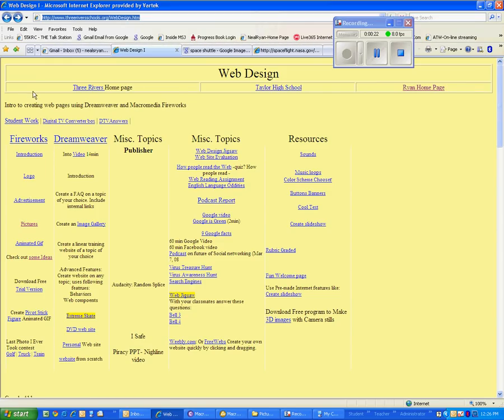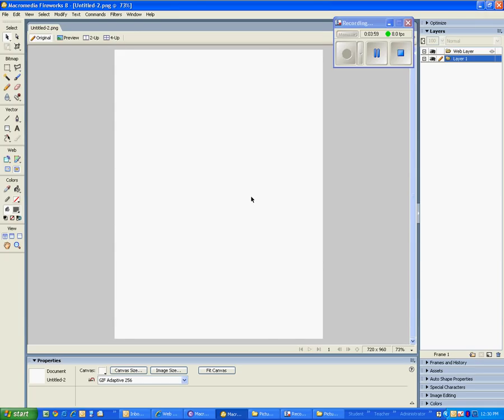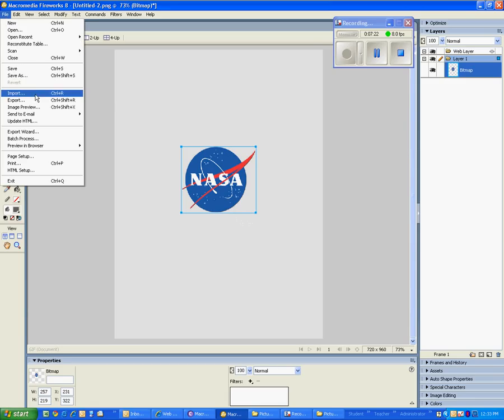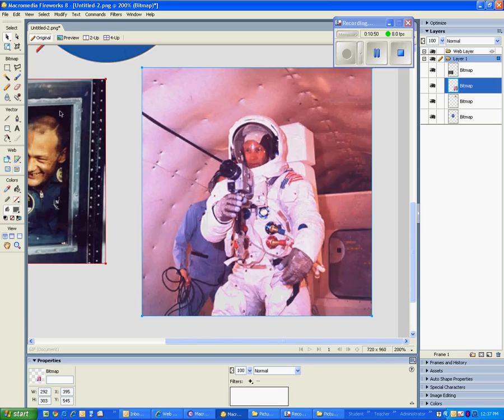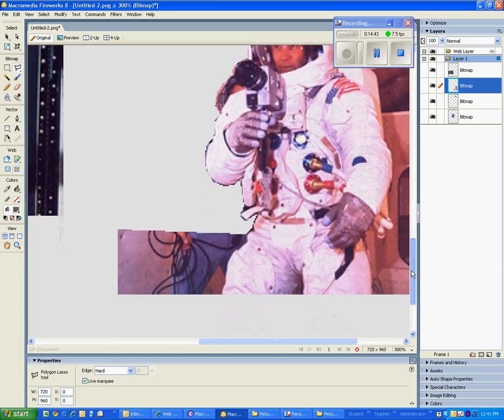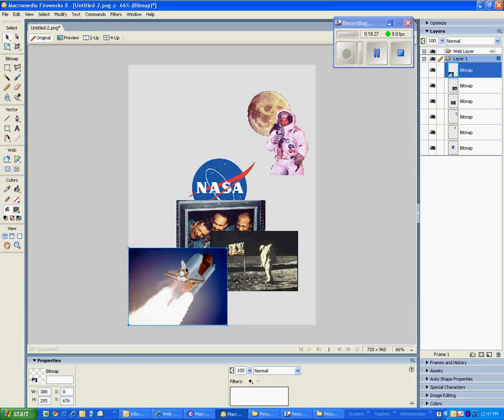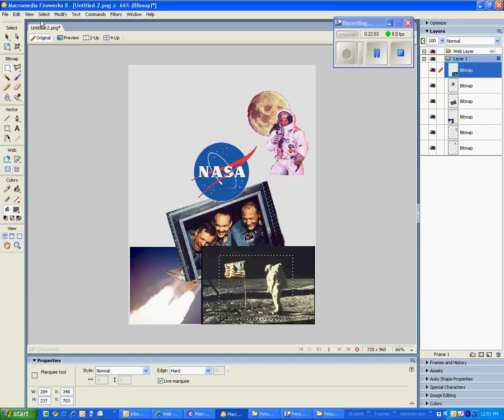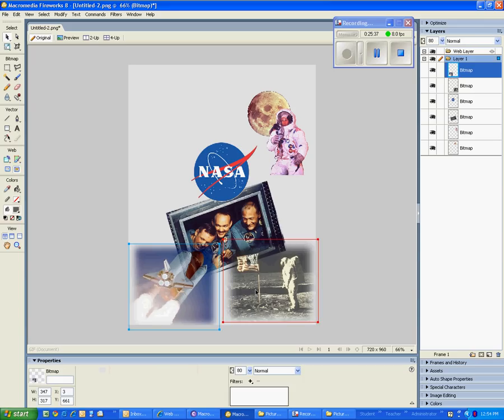PicMontage Space Part1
Learn how to use Adobe Fireworks by creating this picture montage of NASA.